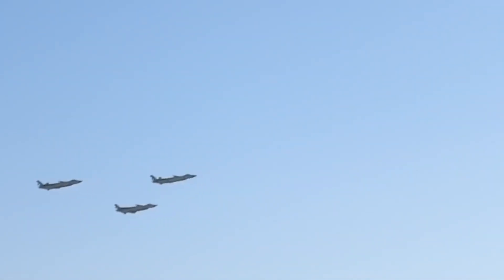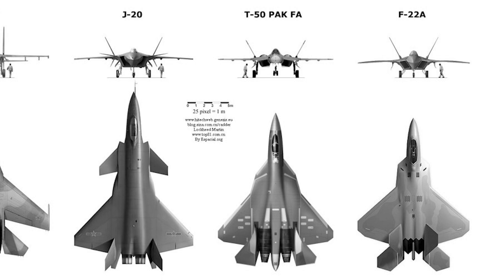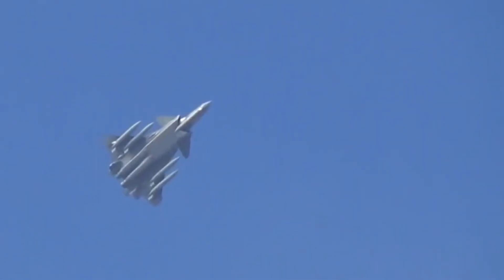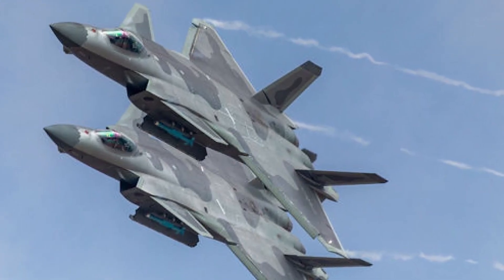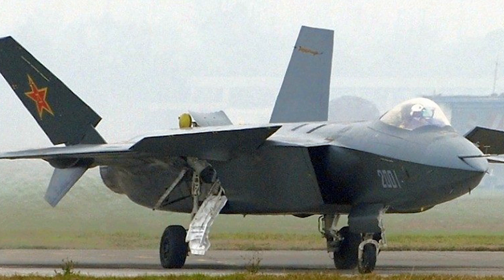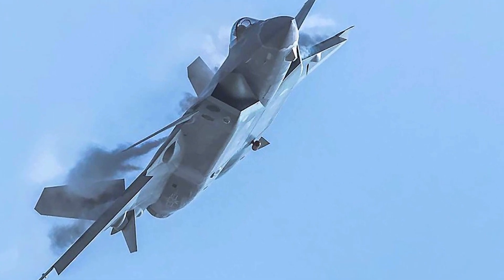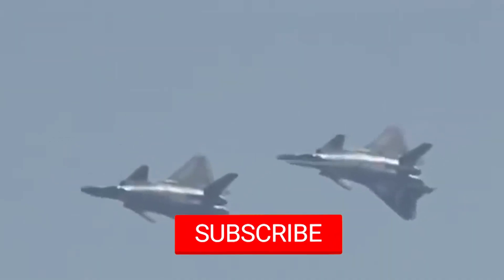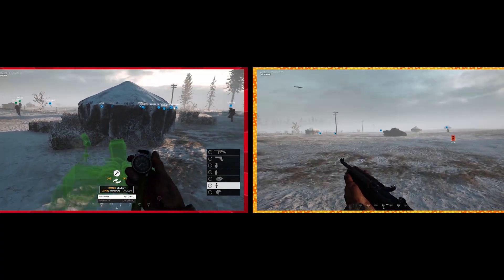10 + Facts About the CHENGDU J-20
The Chengdu J-20, also known as Mighty Dragon, is a single-seat, twinjet, all-weather, stealth fifth-generation fighter aircraft developed by China's Chengdu Aerospace Corporation. Here are 10+ Facts About the Chengdu J-20 - FTD Facts.